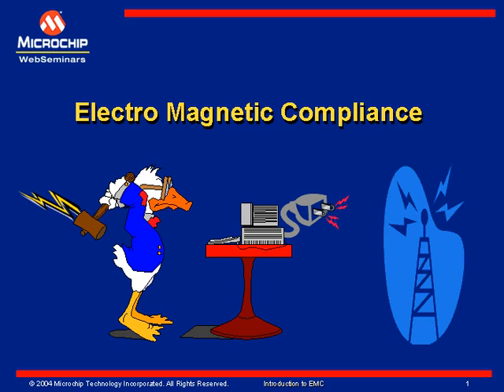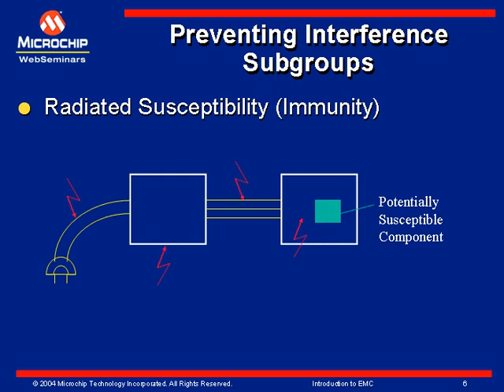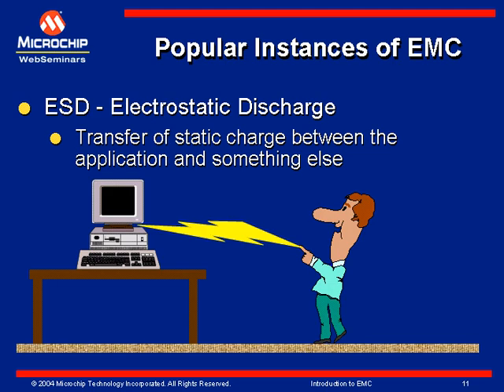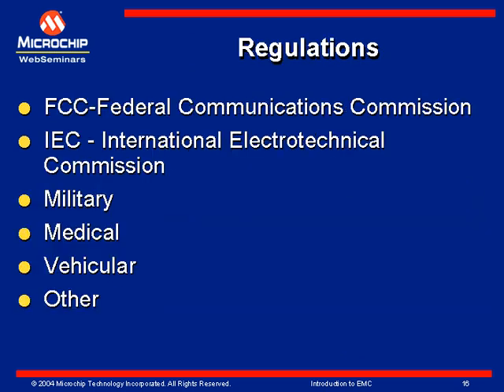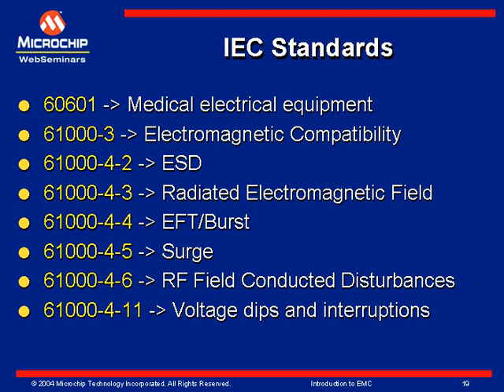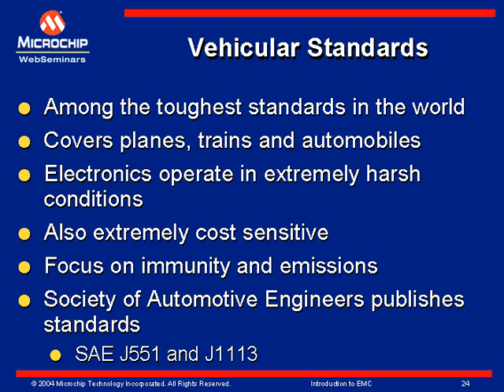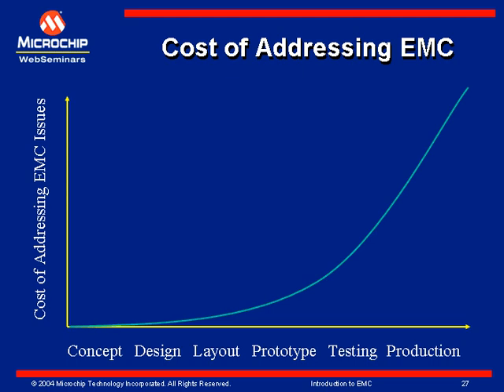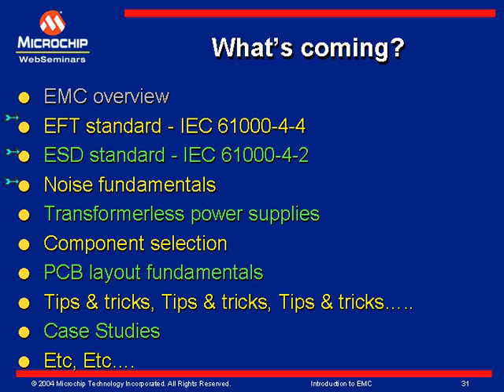Electro Magnetic Compliance (EMC) - Part 1/3